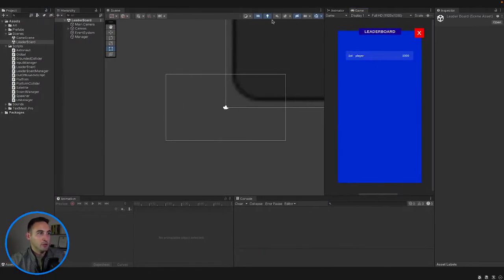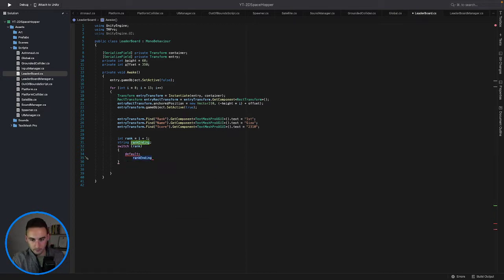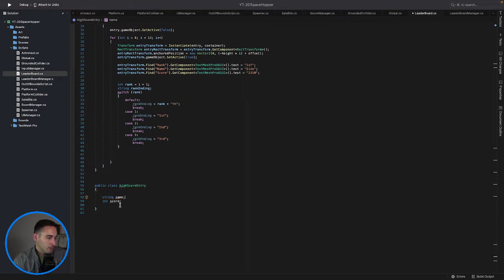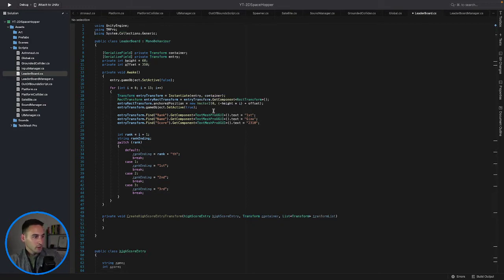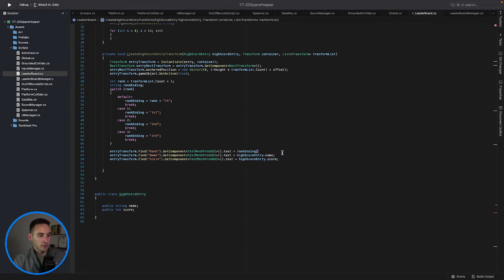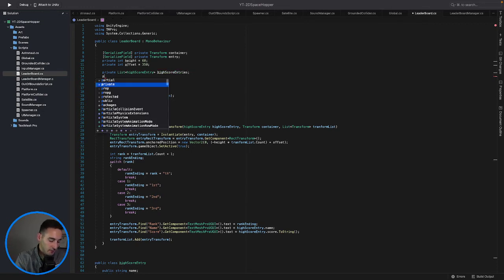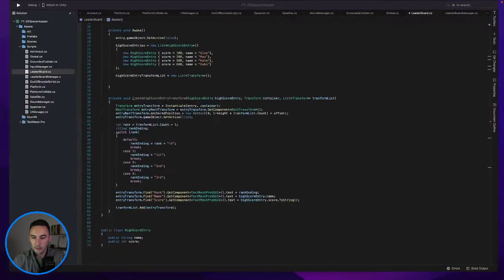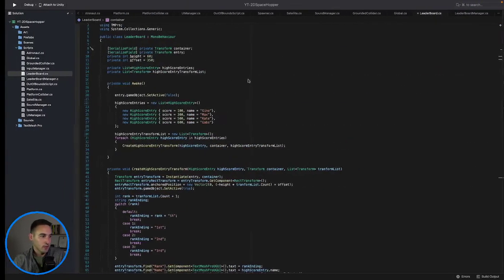Creating new score entries and fixing the ranking system - Space Hopper Episode 17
Follow along and learn as we create an endless astronaut hopper game using the unity game engine, in this episode we are designing our local leaderboard to store game play scores from different players.

Links:
Asset pack: